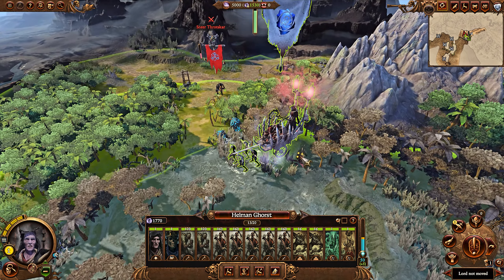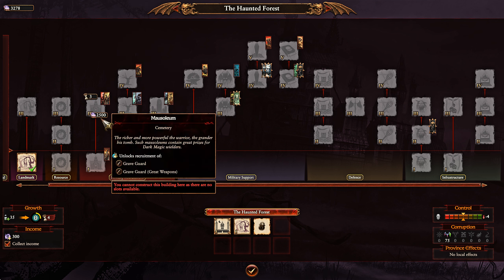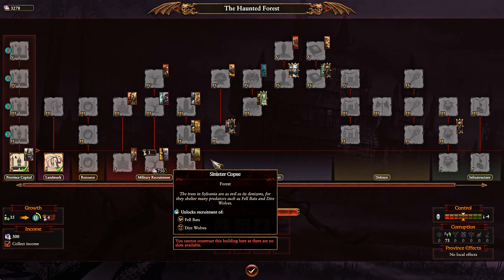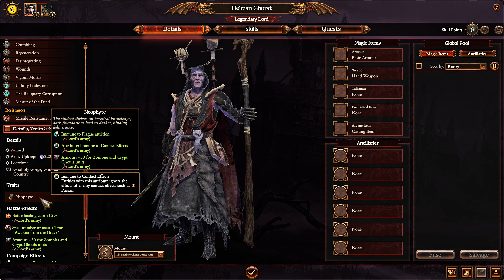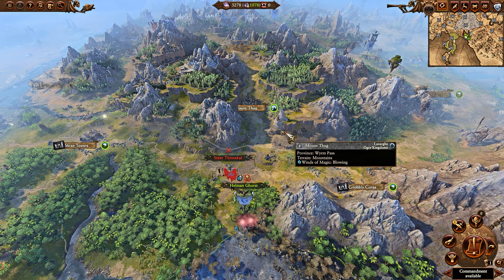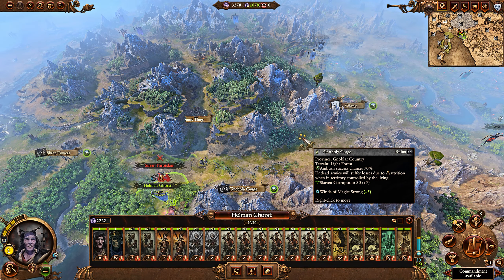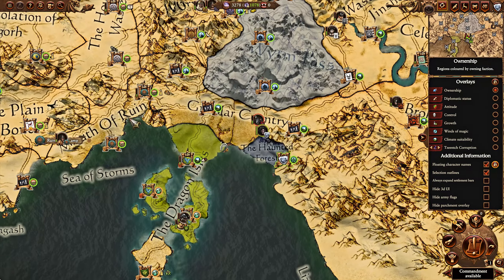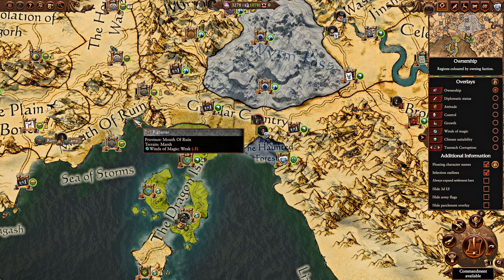Helman Ghorst Vampire Counts Campaign Overview Guide - Total War: Warhammer 3 Immortal Empires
Campaign guide for Helman Ghorst of the Vampire Counts, the true Lich King.

Timestamps:

00:00 - Vampire Counts Overview
05:55 - Helman Ghorst Overview

Special Thanks to:

Alexander
Yolosapien
Fred
JKPrimative
Kurtis
RatEmperor
connor
Sean
Sinnelleos
Anton
Phillip
CB
Crix
Mederic
NL
Lina
Dan
Filip
Christopher
Whale
8GREENC
Vlad
Konda
RhadigarTV
Martin
Gabriel
KJF
Lorem